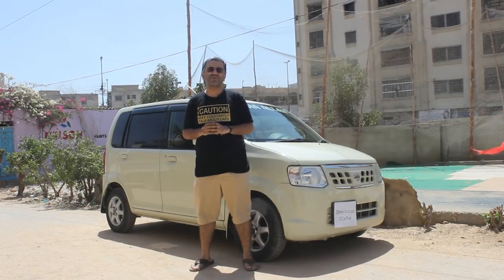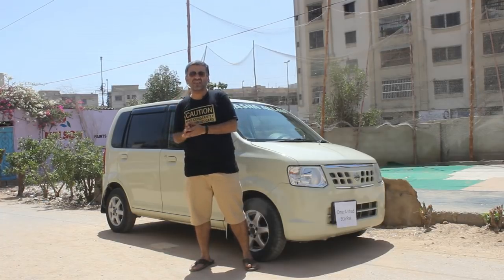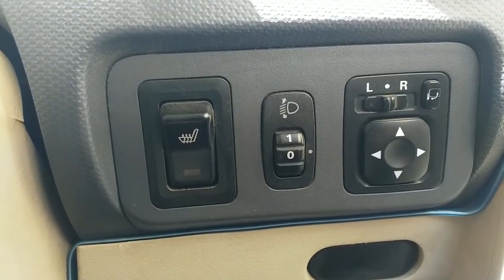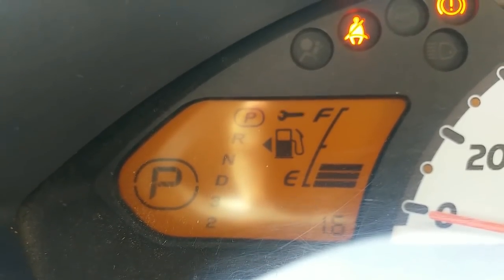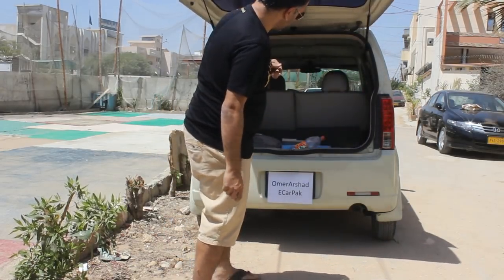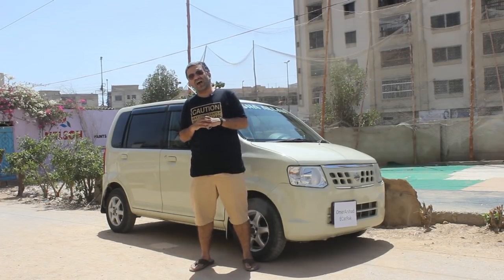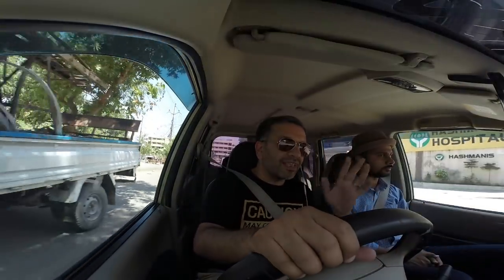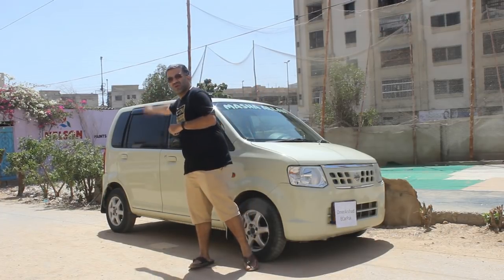Official Review - BamWheels - Nissan Otti / Mitsubishi EK Wagon 2010 - Another 660cc Car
Official Review of Nissan Otti / Mitsubishi EK Wagon 2010 by OmerArshad of BamWheels. This review covers all the details & its features and a brief test drive.

Currently a registered one would cost Around 800k

To know more of my thoughts about this car please

Best review Nissan Otti / Mitsubishi EK Wagon 2010 most informative review Nissan Otti / Mitsubishi EK Wagon 2010 Awesome Review Nissan Otti / Mitsubishi EK Wagon 2010 Honest Review Nissan Otti / Mitsubishi EK Wagon 2010